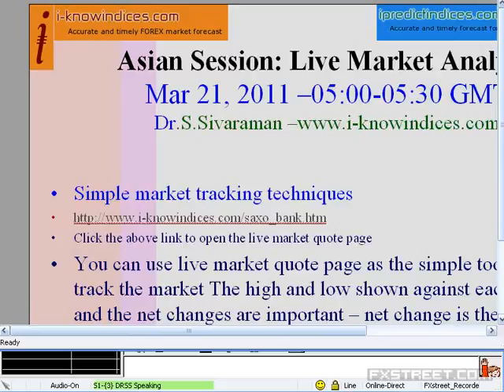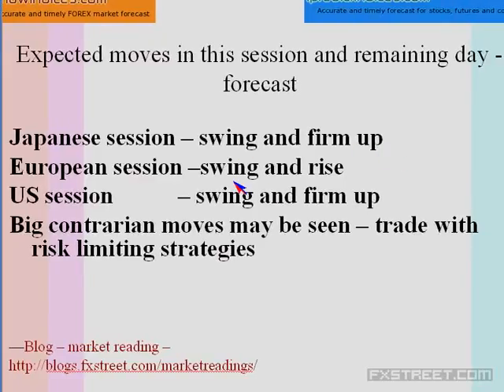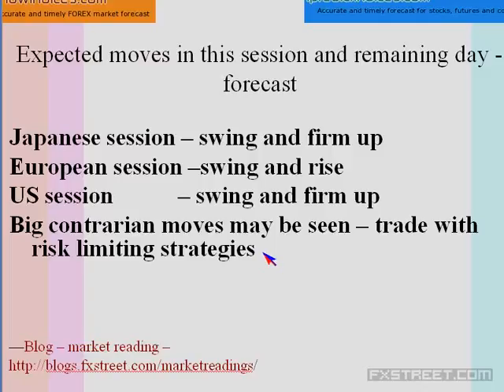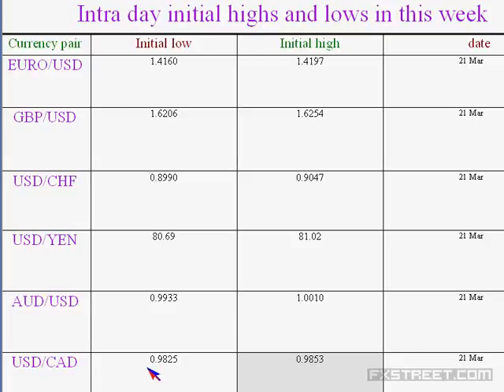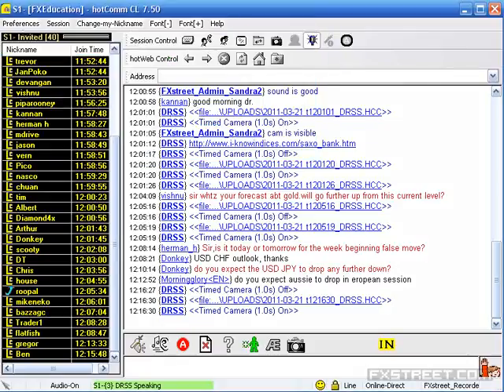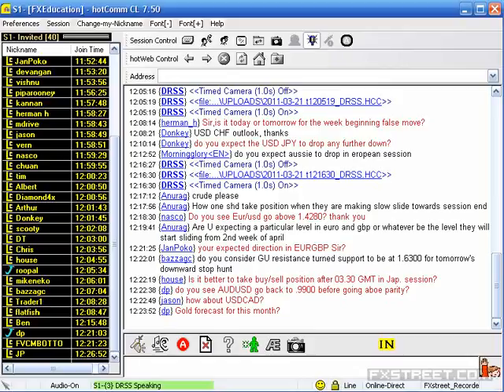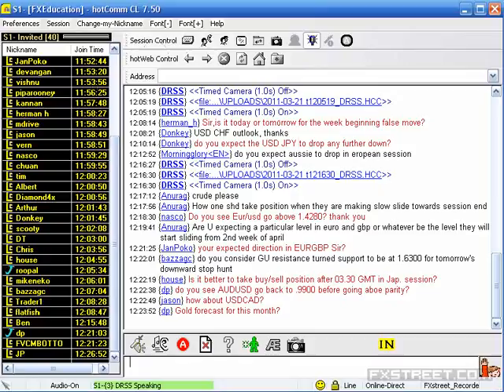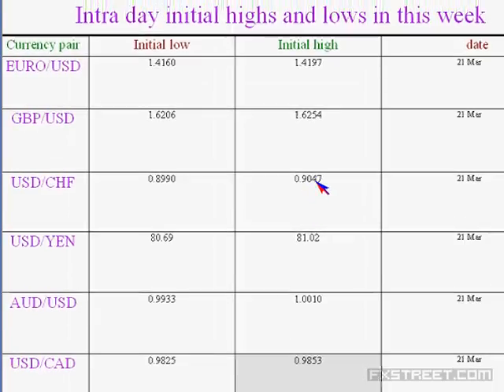Dr. S. Sivaraman: Asian Session: Live Market Analysis (Mar 21, 2011)